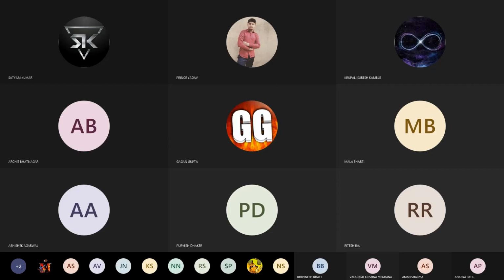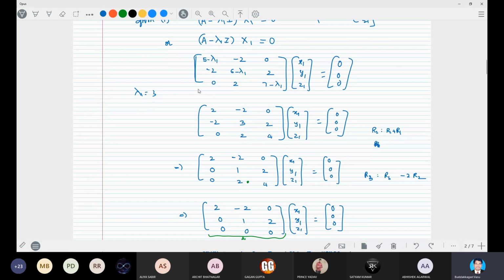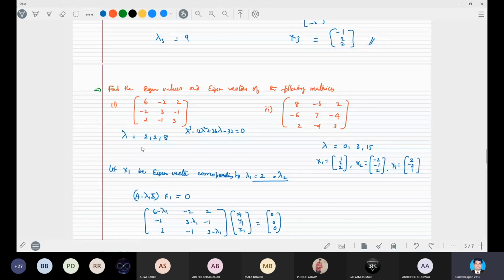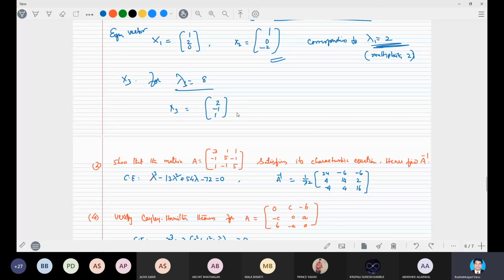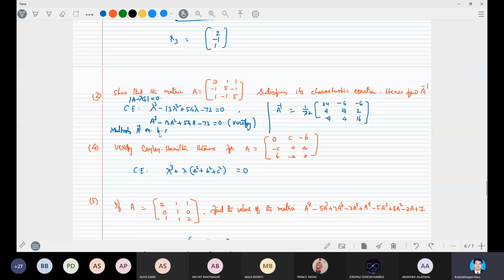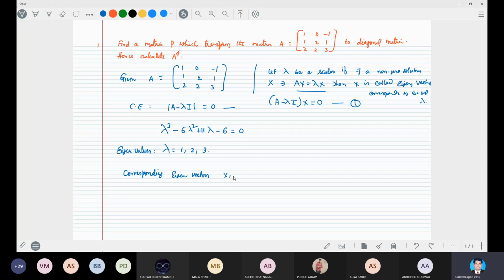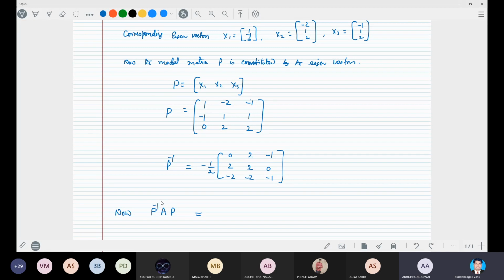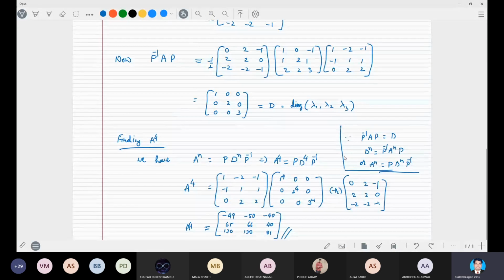07-09-21 --- Mathematics-II Lecture D group